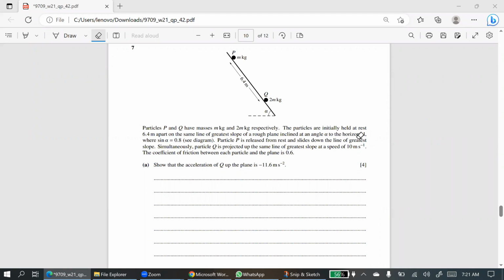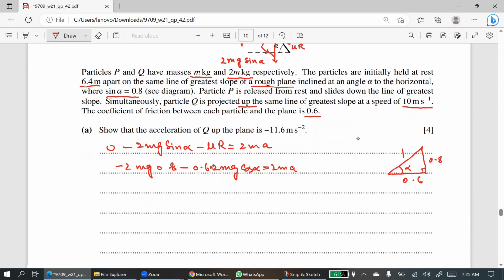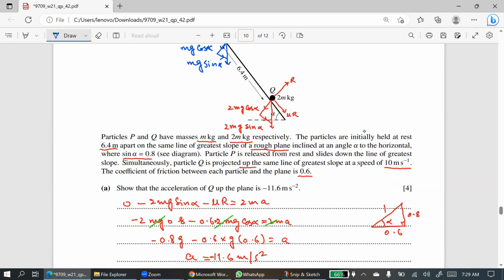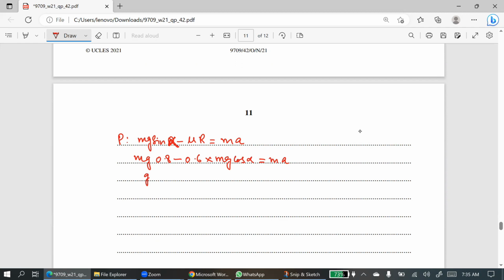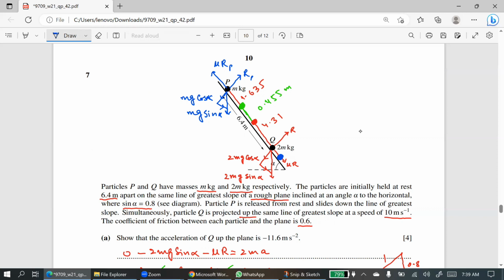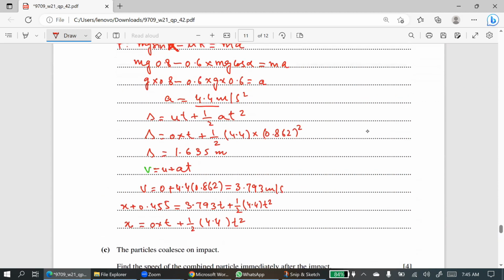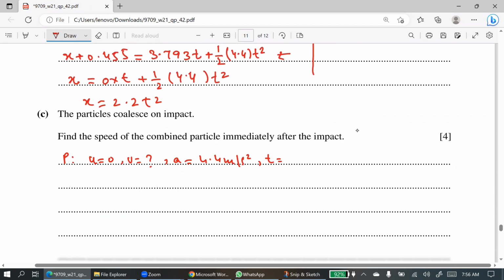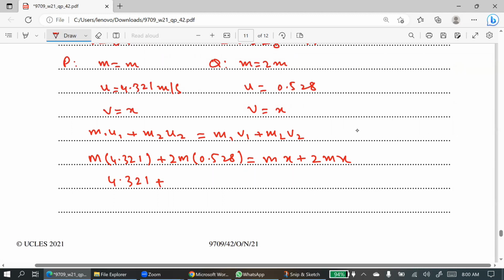MOMENTUM | Past papers | A level | Nov 21 paper 42 Q7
9709/42/N21/Q7